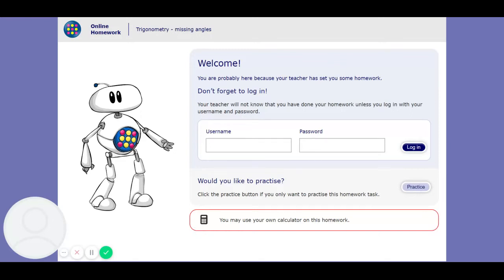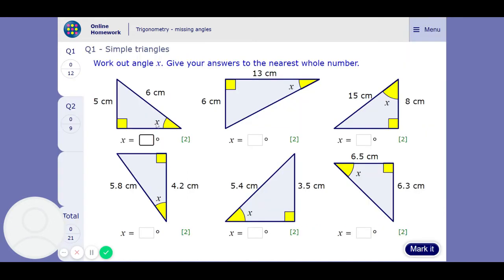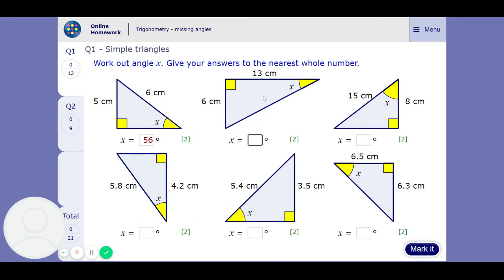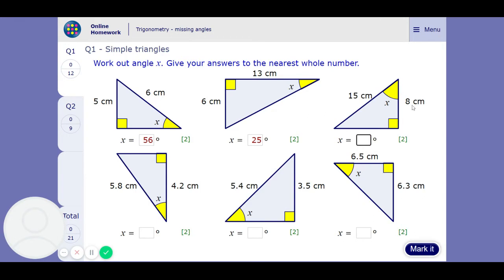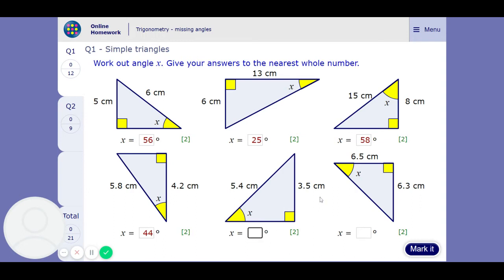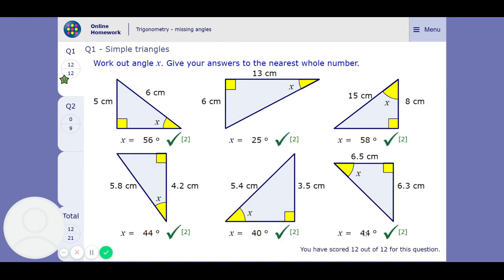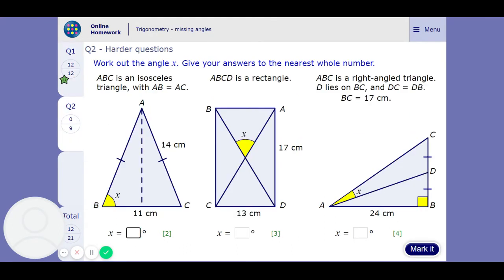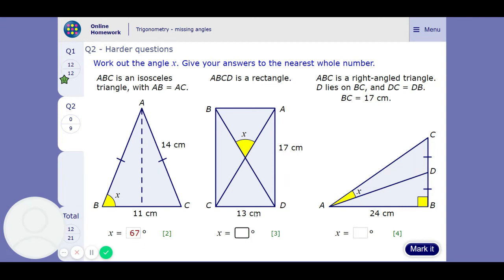MyMaths Tutorial Trigonometry missing angles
Tutorial for MyMaths Homework Trigonometry missing angles